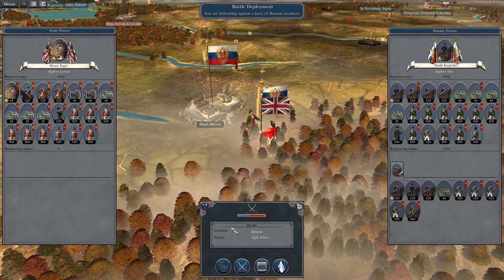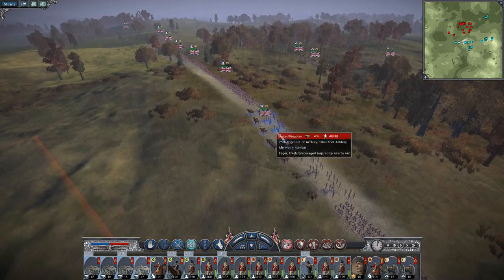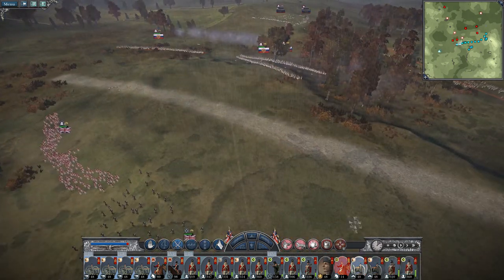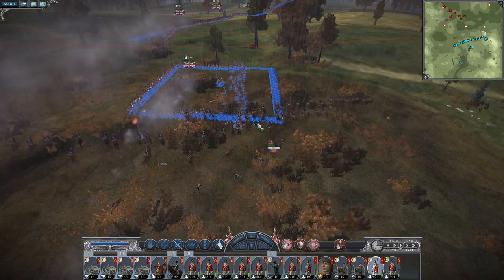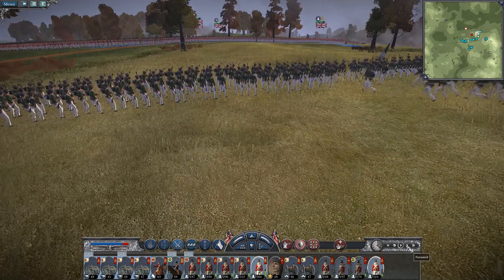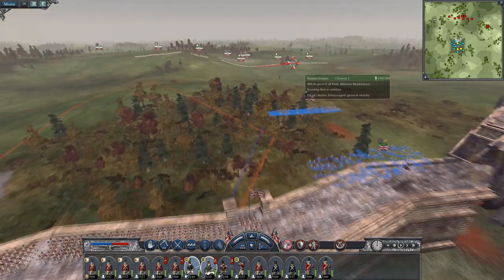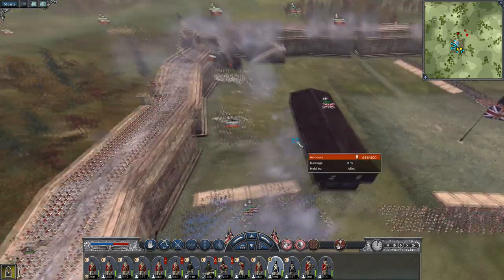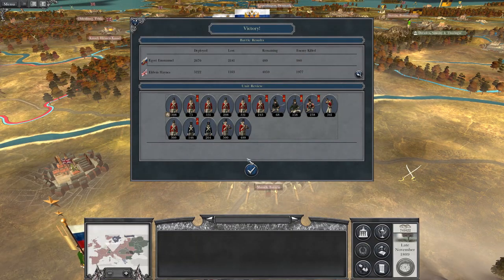Let's Play Napoleon Total War: DM - Great Britain #61 - Henry Paget Fights the Russians!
Hey guys, welcome to the next episode of my Napoleon Total War Lets Play as Great Britain! - in this episode we fight the Russians outside Minsk and repel the besieging forces at Strasbourg!